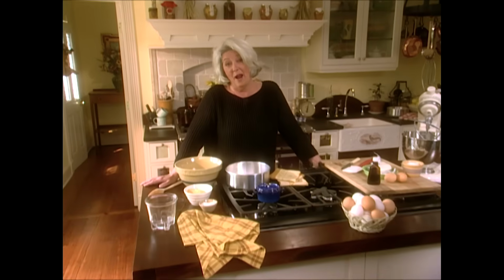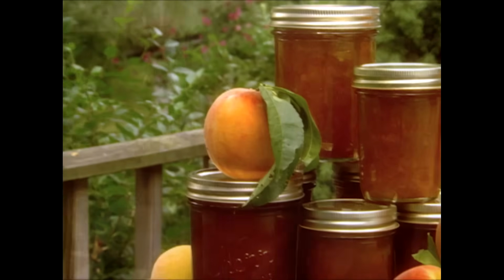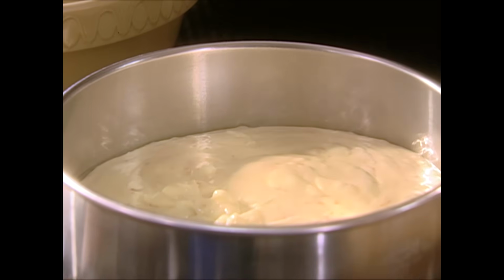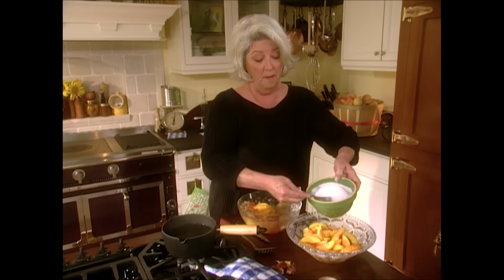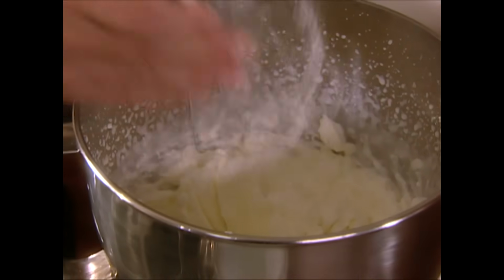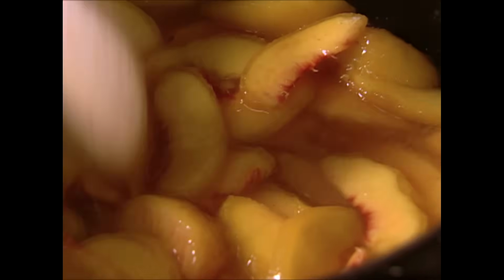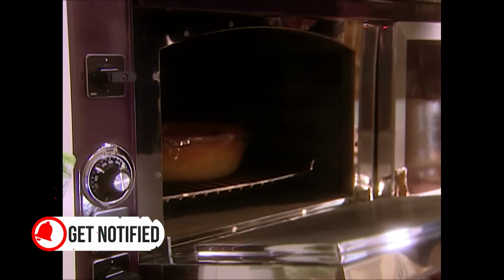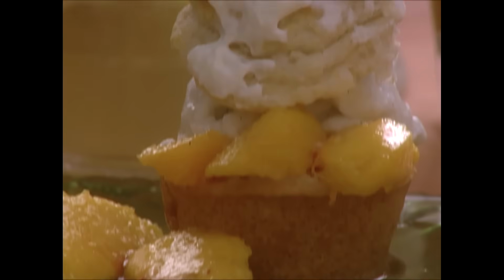Full Episode Fridays: Peaches | 3 Peach Dessert Recipes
3 Peach Dessert Recipes - Paula's sharing fresh peach dessert recipes, including a peach jelly cheesecake, a Southern shortcake recipe, and her Paula Deen peach cobbler. Paula’s Home Cooking, Season 1, Episode 23.
00:00 Intro
3:48 Peach Cheesecake Recipe
8:43 The Lady's Peach Shortcake Recipe
13:36 Southern Peach Cobbler Recipe